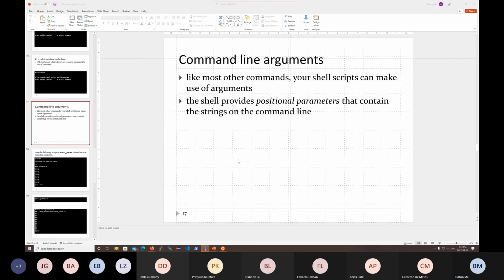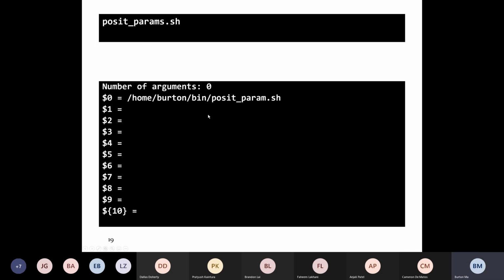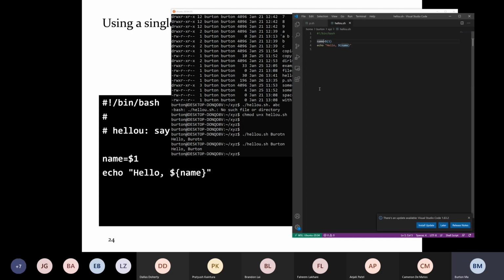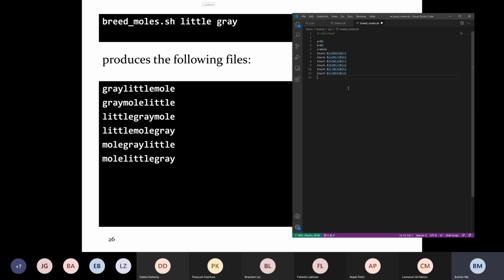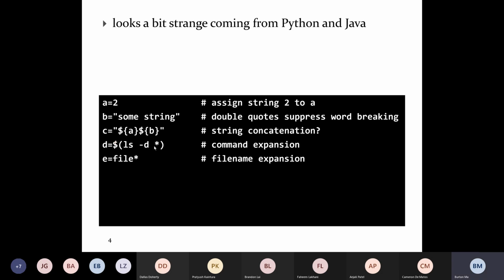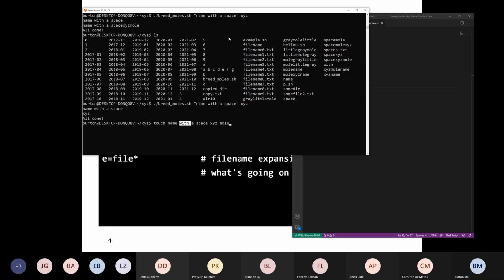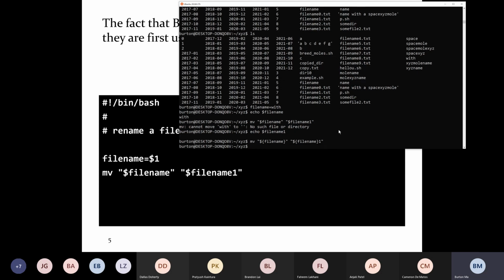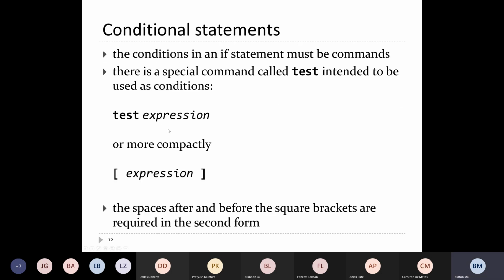CISC 220 Lecture 08: Scripting 2